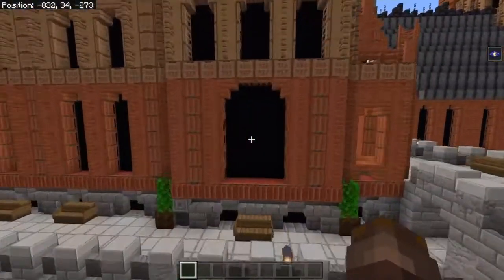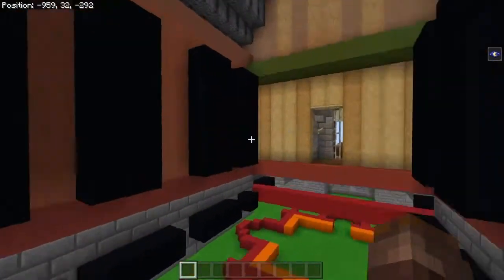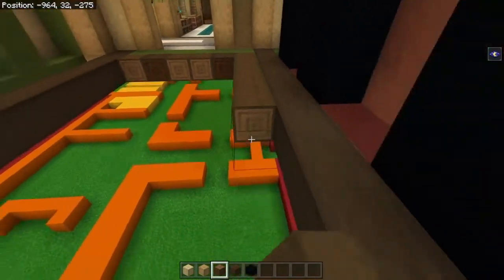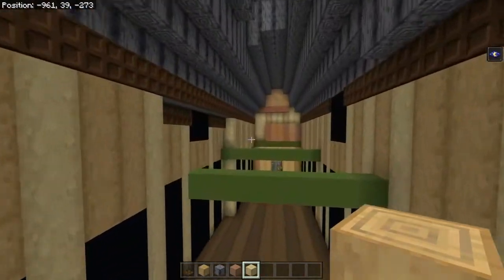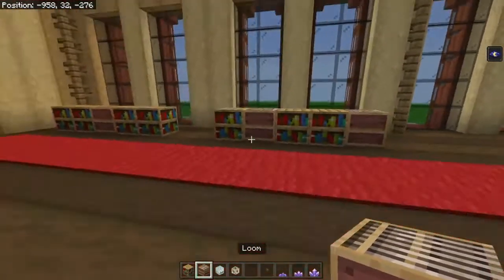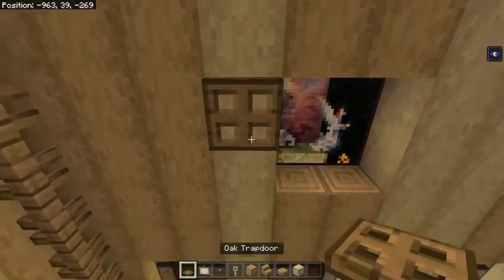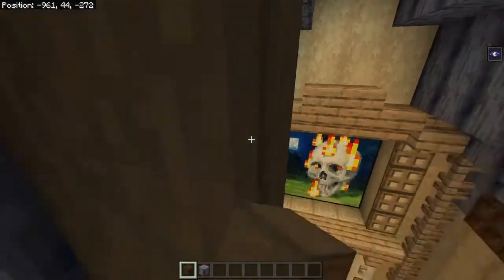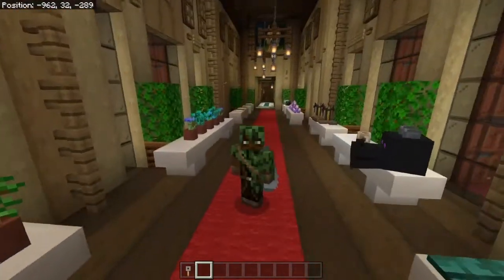Complete interior! -Let's build a palace #3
Hi!
This is the third video of a series, where we will build a palace in minecraft. In this series, I will take you through the full building process, and give you tips along the way :)
This video, we will be finishing this project, as we'll complete the interior of the palace!

Credits:

-Intro
Made with panzoid
Creator: L!GHT

-Outro
Made with panzoid
Creator: Dark Slim
Original inspiration: NebulaFX

Profile picture created with faceyourmanga.com.